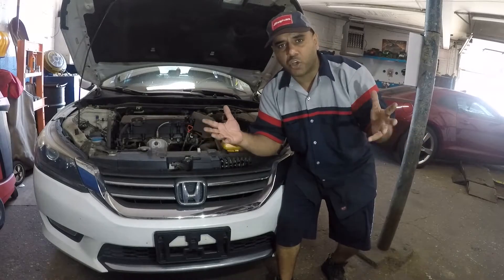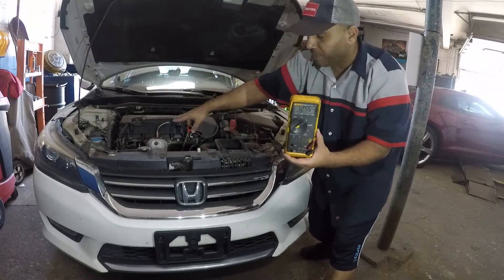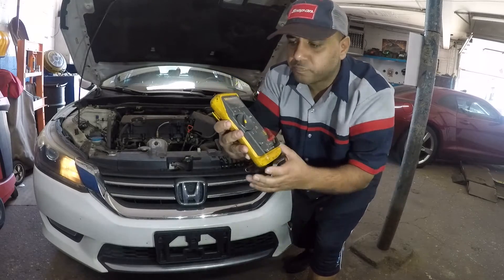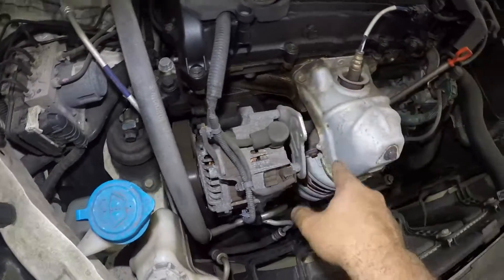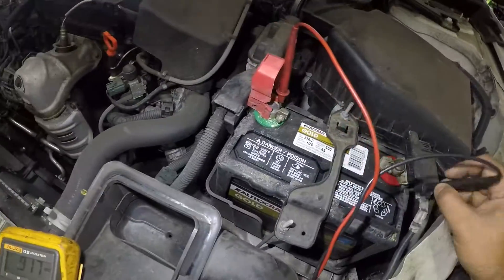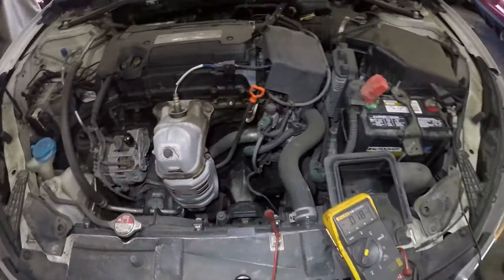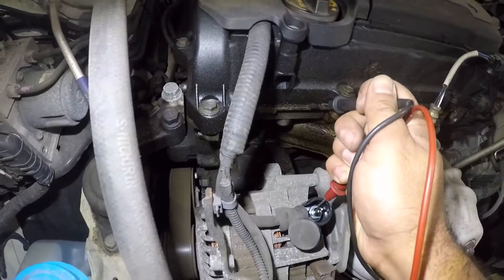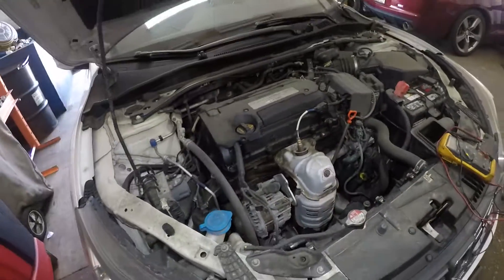Honda Accord 2013 to 2017 Alternator Voltage Test